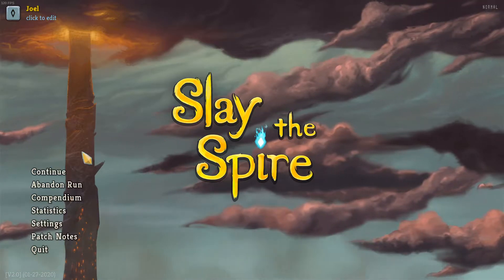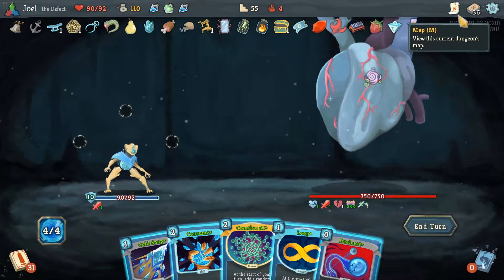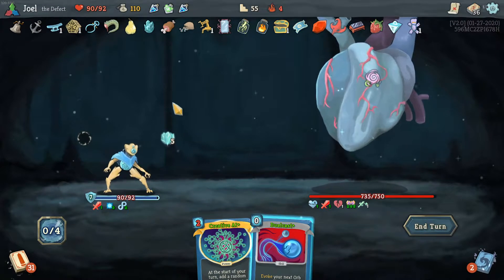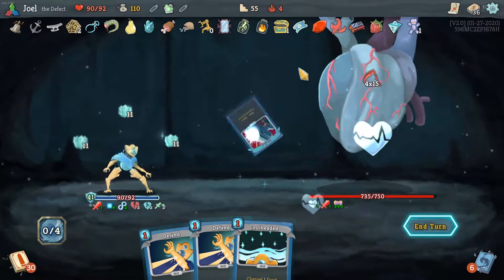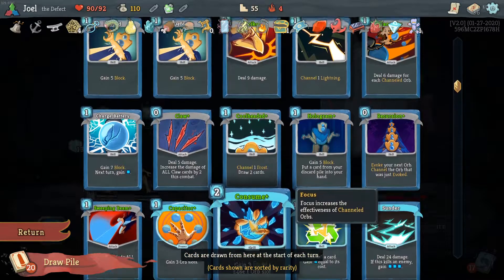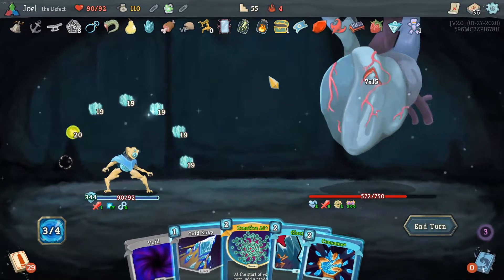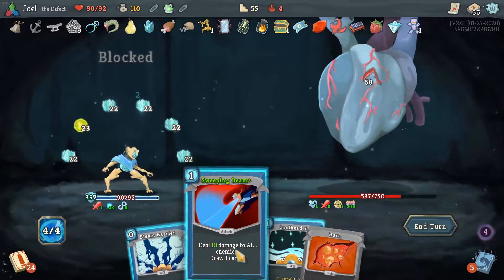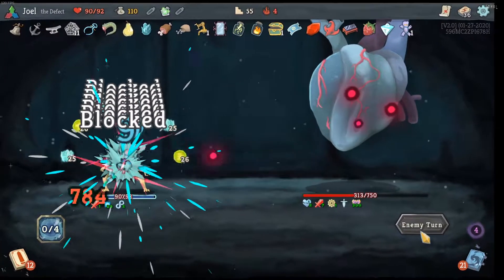Slay the Spire - Toying with Heart (SPOILERS, Defect A4, 999 block and 25+ focus)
This video contains spoilers for Slay the Spire!

The final minutes of a very fun Ascension 4 run with the Defect. Calipers, Inserter, Consume and constant Frost channeling breaks the Heart. Sorry for Steam+Geforce overlays in upper corners, haven't recorded anything for a while.